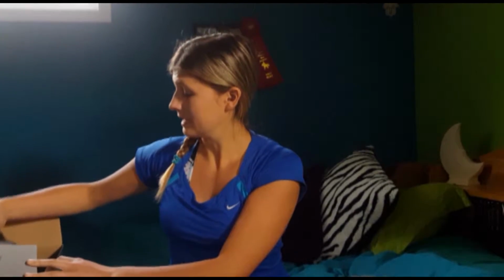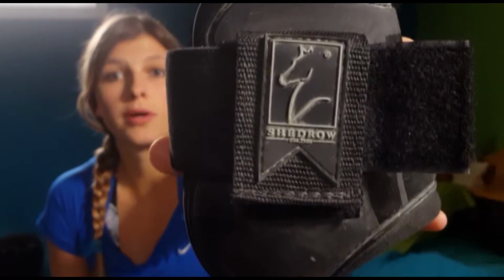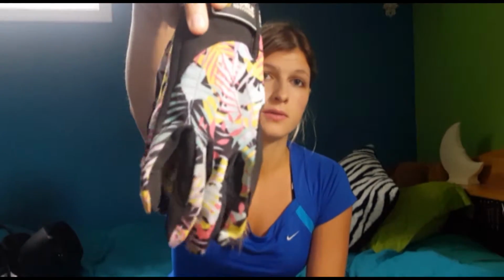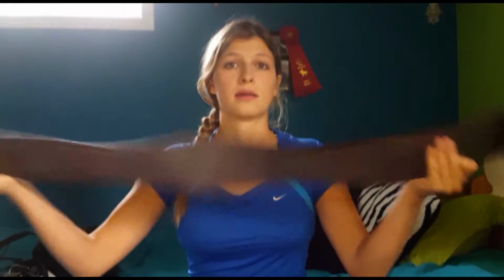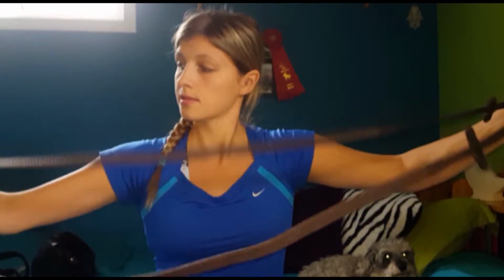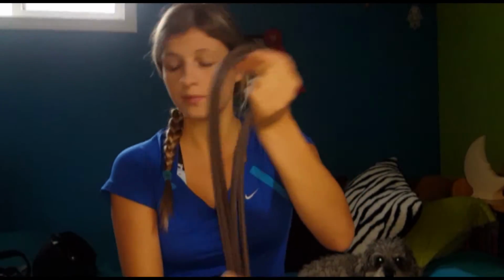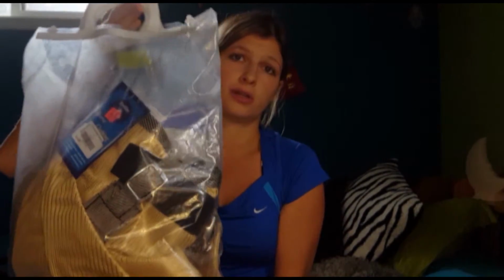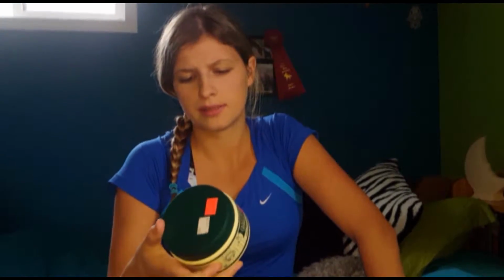Tack Haul!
READ FIRST PLEASE! I filmed this over a month and a half ago, and just never had time to edit it. Then I ran into issues with the editing. I fixed most of them but I couldn't make the Audio in the last 5 minutes go together with the video for whatever reason  up for whatever reason! Super annoying I know and  I apologize in advance, It makes me look rather funny though so you can enjoy that!